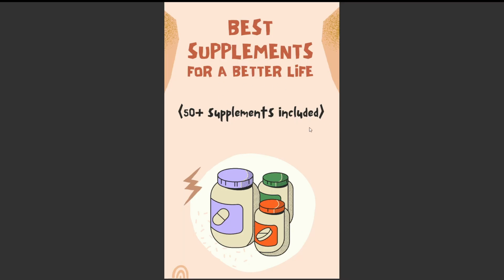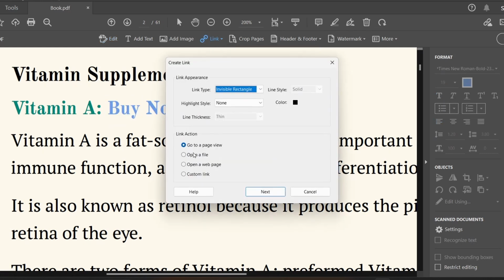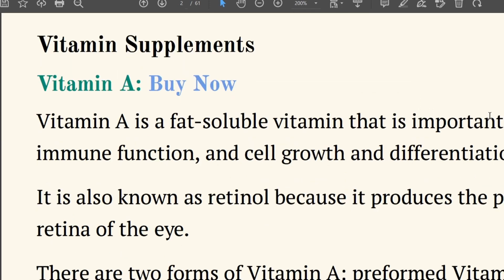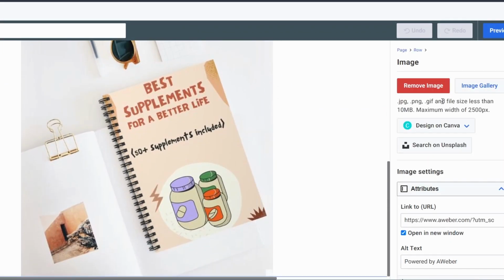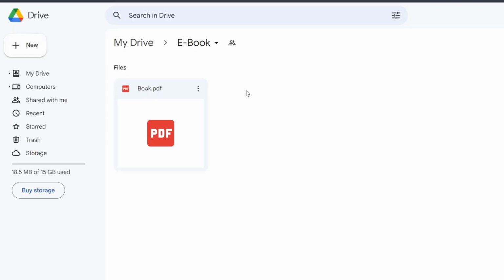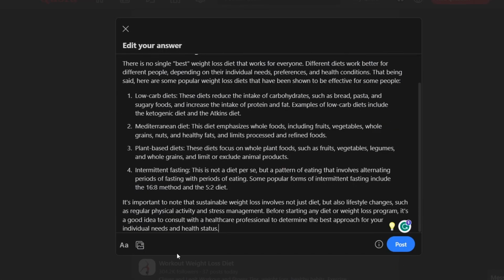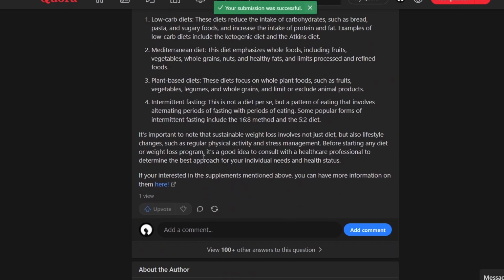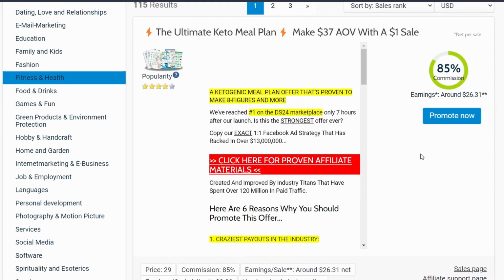How to make money with ChatGPT 4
Earn $169.75/Day | How to make money with ChatGPT 4 2023 (THE SECRET METHOD)

Are you looking for a new way to make some extra cash? Well, here comes ChatGPT 4. An artificial intelligence platform that can help you earn money in a variety of ways! In this video, we'll give you an exclusive look at the new ChatGPT 4 demo and show you how to use it to start earning money today.

ChatGPT 4 is pretty amazing because it's an AI-powered chatbot that can help you monetize your blog or website, provide customer service, or even create your own online store! The best part is, you don't need to be an expert in AI to use it. We'll walk you through the setup process and show you how to use ChatGPT 4's cool features like its natural language processing capabilities and customizable responses. You can really personalize the experience for your customers!

ChatGPT 4 is perfect if you want to make money from home, on your own schedule. We know it can be tough to find ways to earn extra cash, but ChatGPT 4 makes it super easy. Just check out this video and we'll show you everything you need to know to get started. So what are you waiting for? Let's start earning with ChatGPT 4!

Choose The Platform You Prefer The Most

Ignore These!